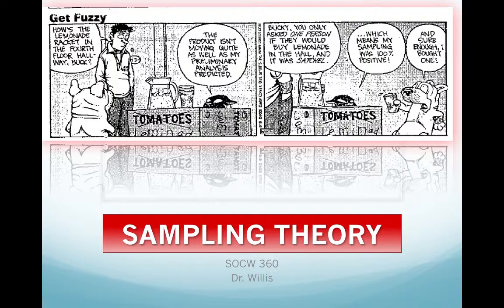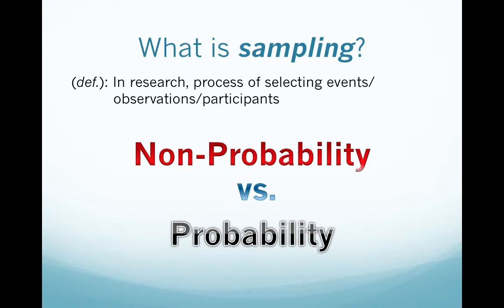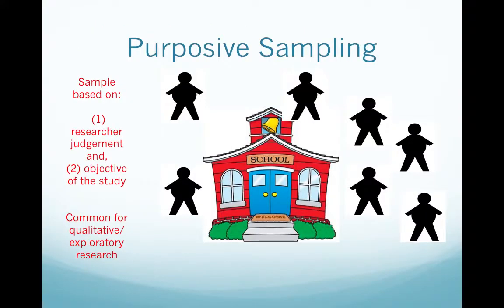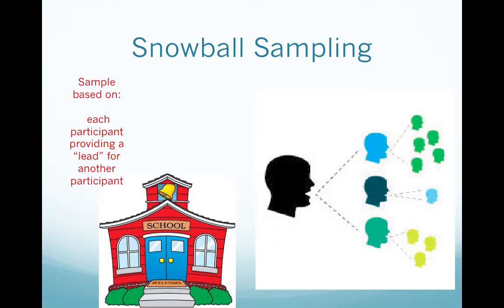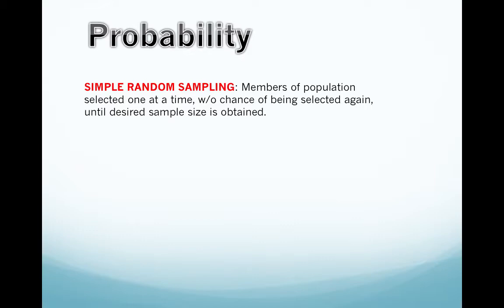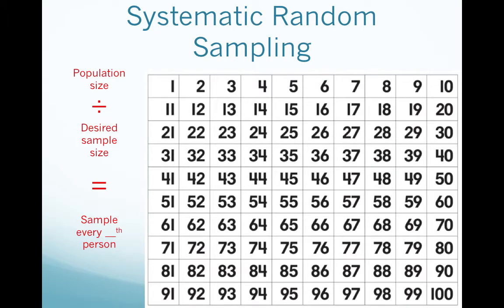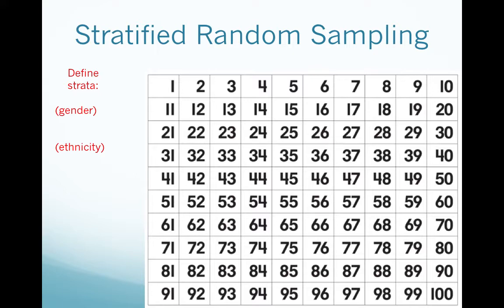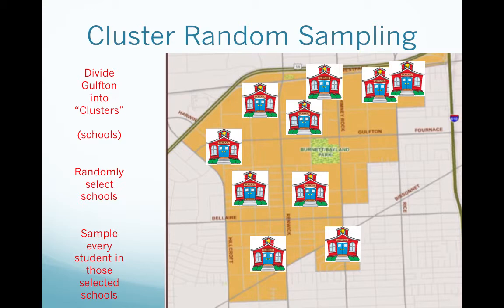Sampling Theory video lecture SOCW 360